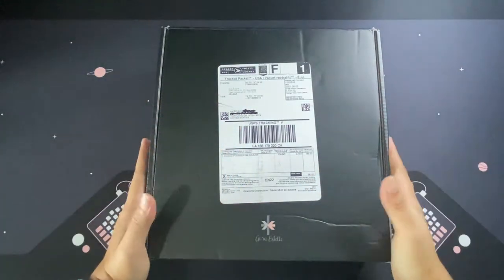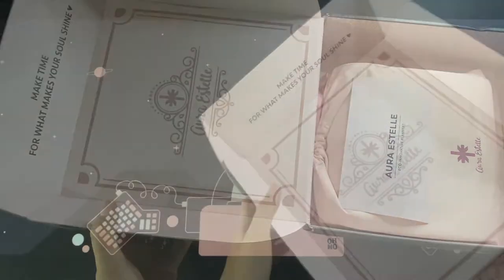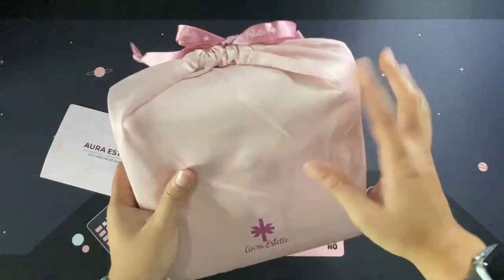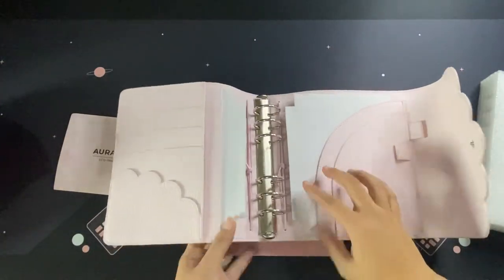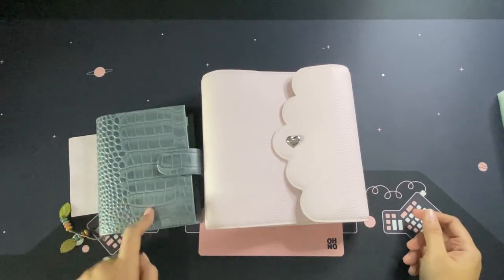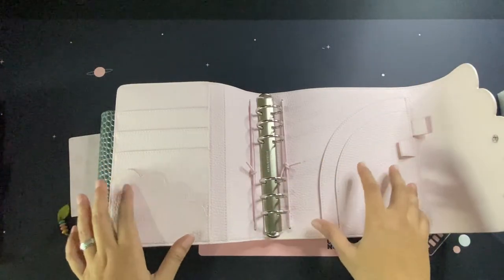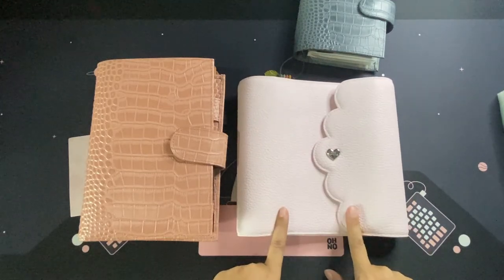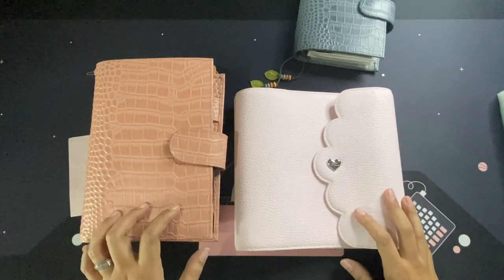B6 Cloud Rings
I’m a fan of the B6 size and I prefer to keep my lists and references in a ring system. It’s very difficult to arrange dynamic growing lists in a TN system. If you’ve tried that, then you know what I’m saying 😅 Looking for a B6 rings, only Aura Estelle had the prettiest collection! So, I got a Rose Quartz B6 Cloud planner.

I have my purchases from the US shipped via a forwarder to the Philippines called Buyandship.ph. If you’re in the Philippines and would also like to shop your favorite brands, consider signing up for an account with them using my referral link.

If you’ll sign up using my link we will both get credits added to our accounts which we can use as a shipping fee discount!

If you enjoyed this video, please don’t forget to leave me a 👍 this will be a great help to grow my channel.